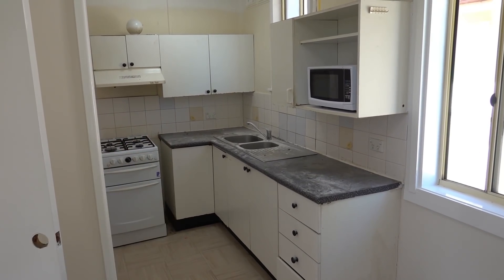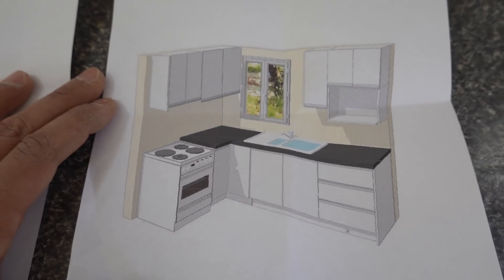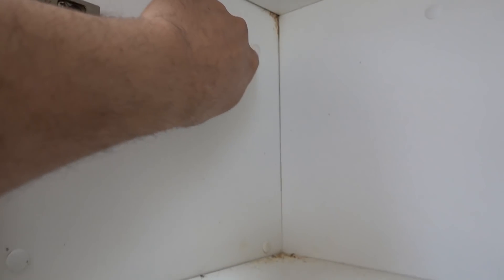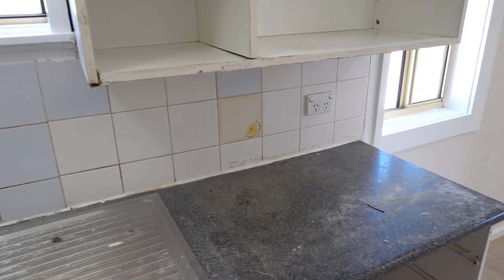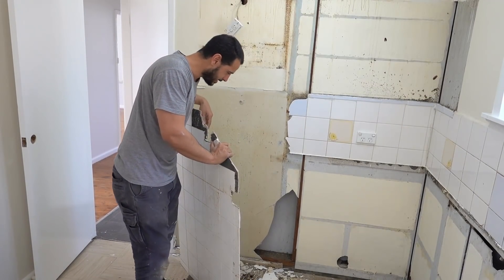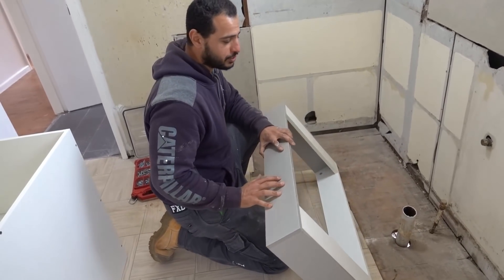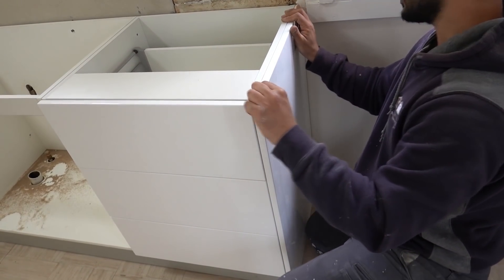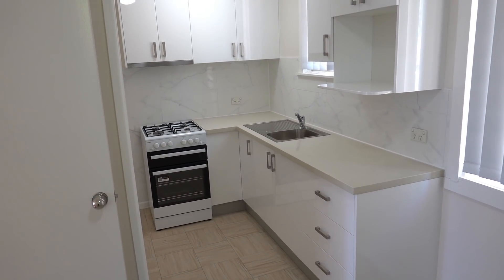Kitchen DIY renovation on a budget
This is how renovate a kitchen DIY on a budget. In this video i will show you how to remove and install a new complete kitchen. As much as i wanted to make this video in a lot more detail, time was working against me and i couldn't provide as much in depth content as i would have liked. From this project you will hopefully be able to take away the make process and concept of a kitchen makeover. Hopefully on the next job i will have more time to show you more of a step by step tutorial.